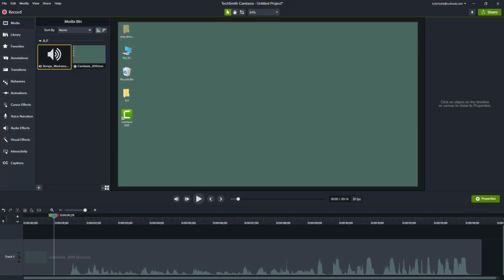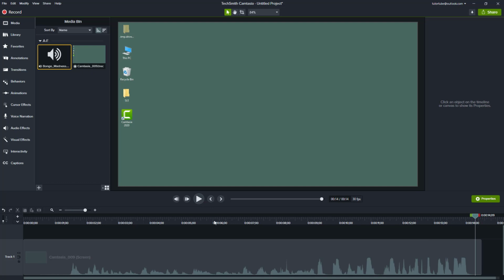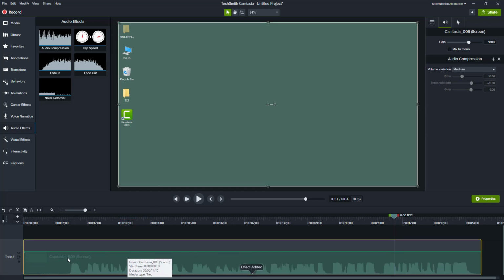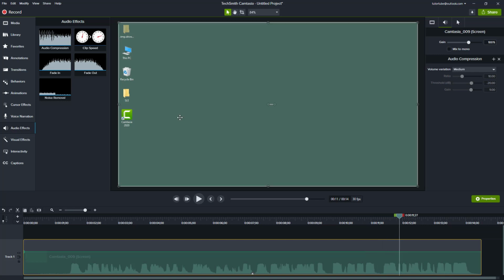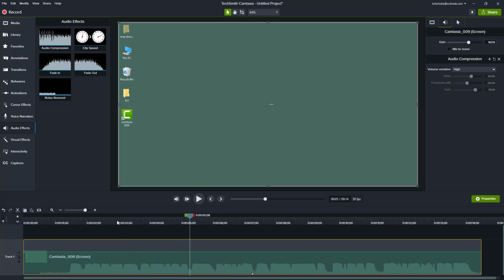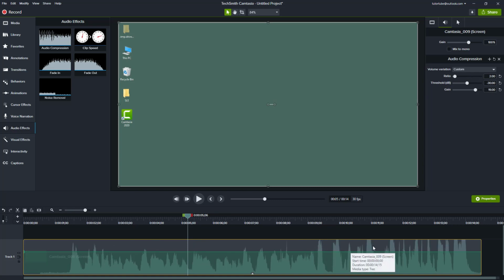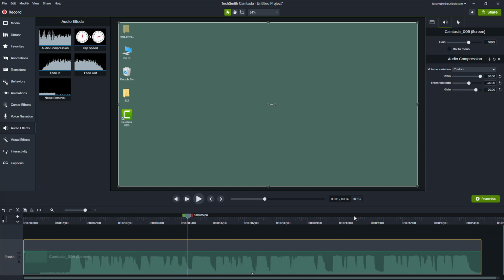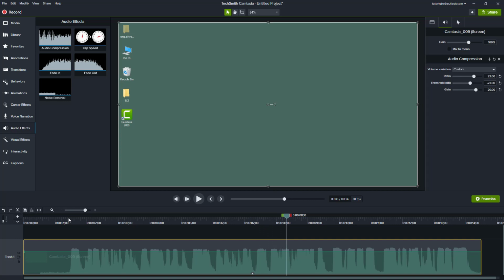Camtasia Tutorial - Lesson 63 - Audio Compressor Effect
In this tutorial, we will be discussing about Audio Compressor Effect in Camtasia